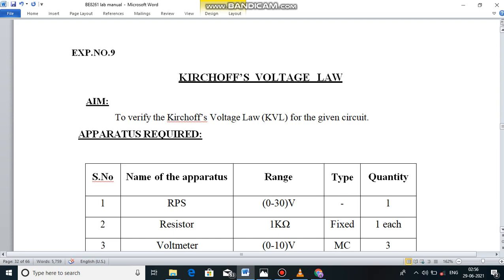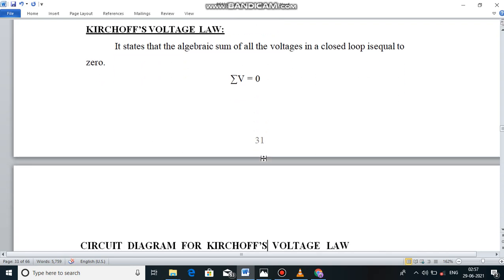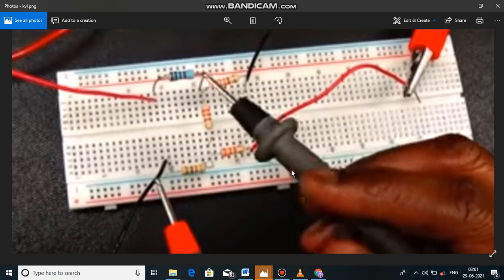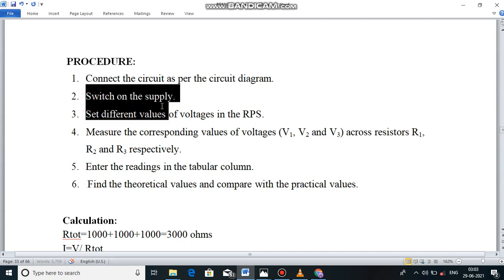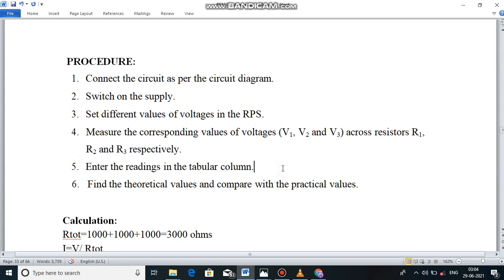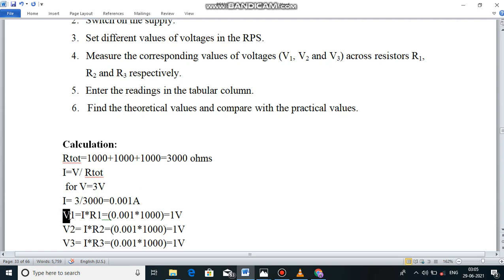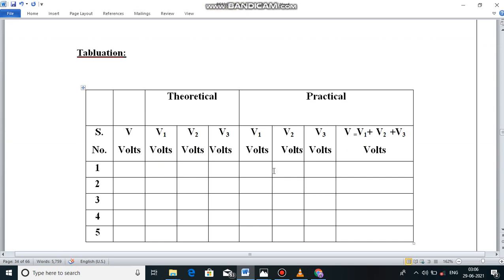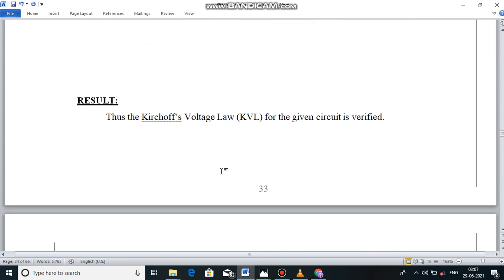GRACE COE-EEE-EX NO: 4 Verification of Circuit Laws(KVL)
This video demonstrates how to verify KVL